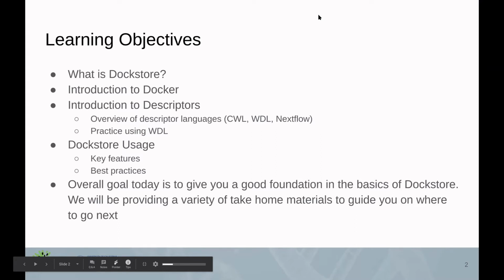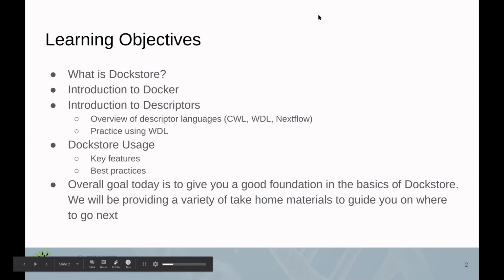Dockstore Fundamentals - Learning Objectives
A brief overview of the concepts we'll be going over in this playlist. Docker, Dockstore, workflow languages, and more will all be covered here, along with a few hands-on tutorials.